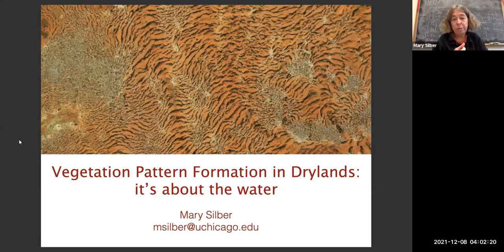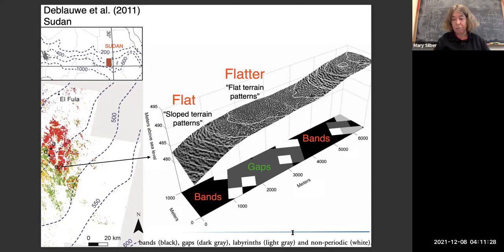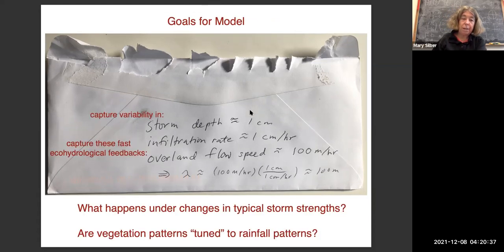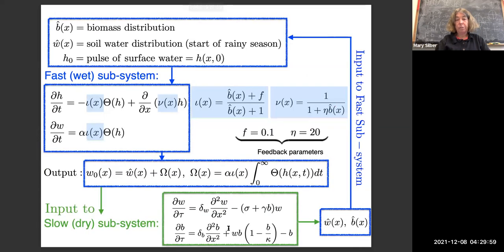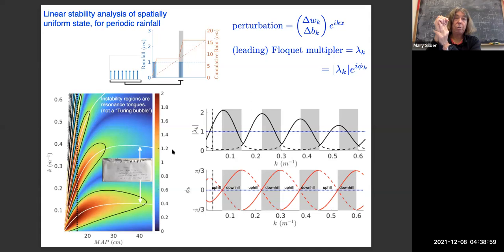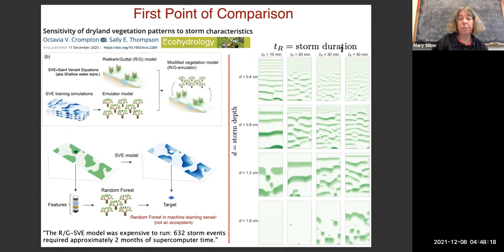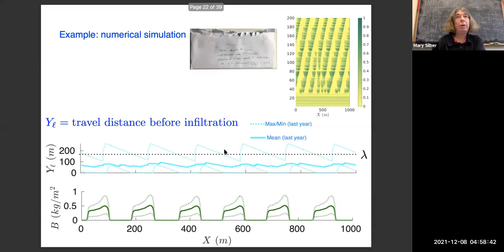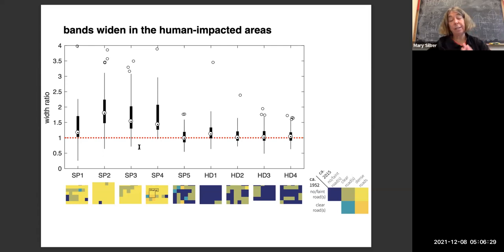Mary Silber December 7 2021